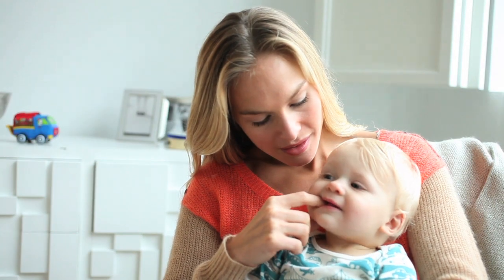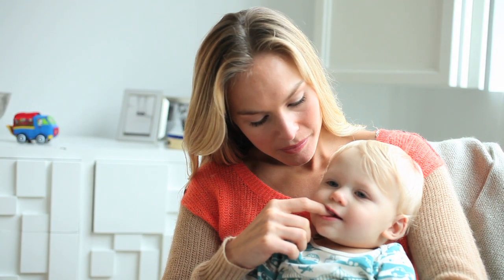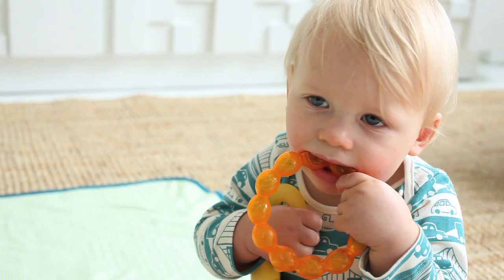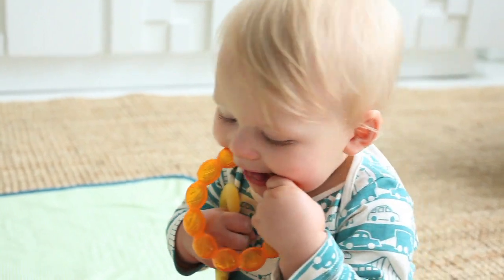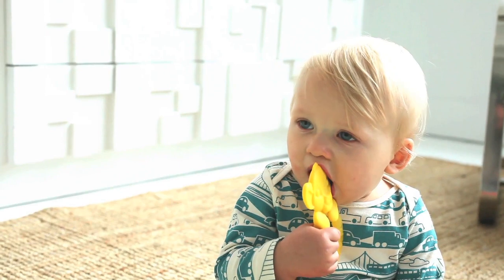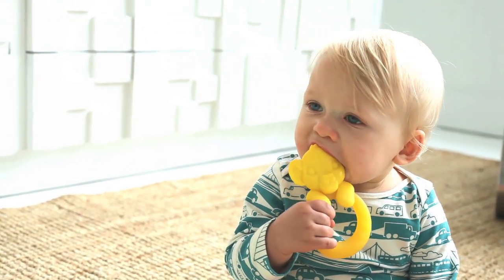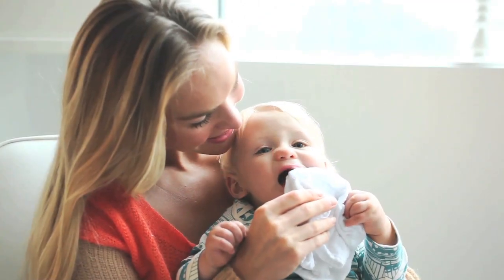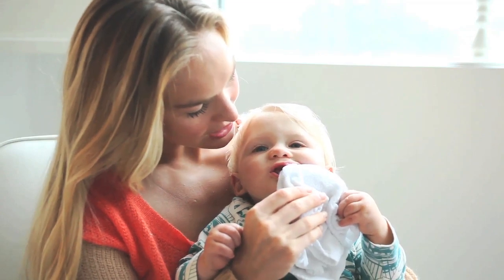How to Soothe a Teething Baby | Parents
Watch as Parents Magazine shows you how to soothe teething babies! Babies usually start teething between four and 12 months old and continue teething until around their second birthday. Some symptoms of teething include your baby gnawing on everything in sight and tugging on their ear. To help soothe teething babies, you can massage their gums with a clean finger or give them a cool teething ring, washcloth, or semi-frozen banana or bagel. If there's a change in your baby's behavior, check with your pediatrician about offering a dose of infant Tylenol.